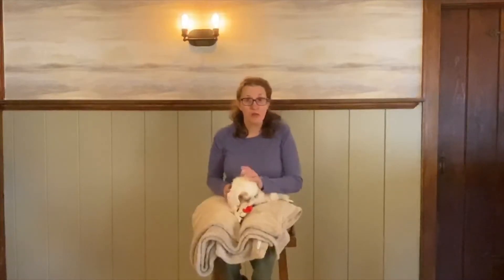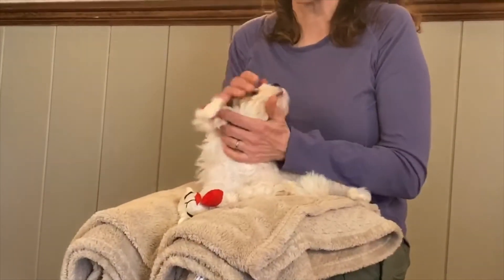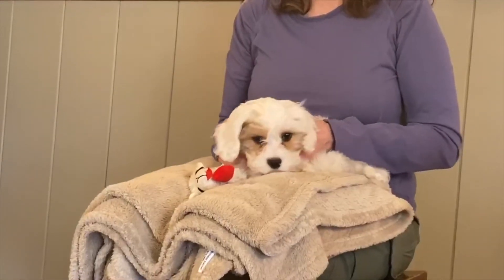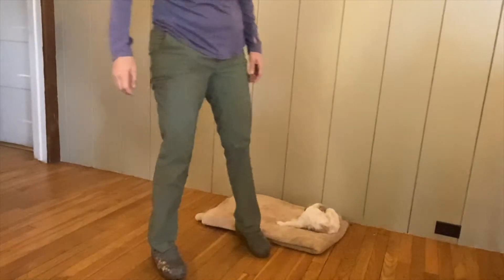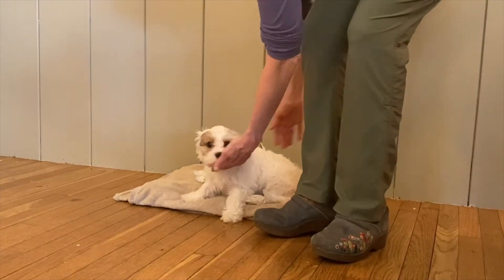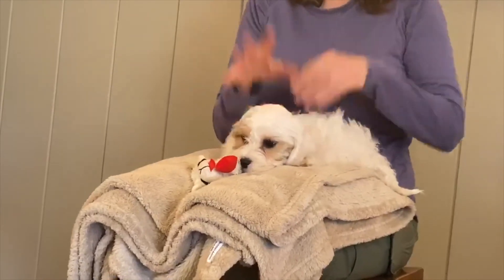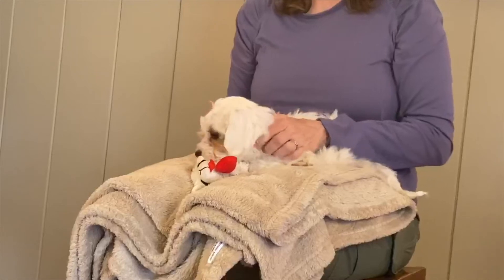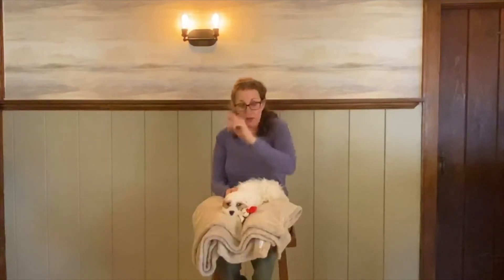How to Approach Your Puppy So They Don't Run Away From You | Sarah Says Pets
Sarah Hodgson, Author of Puppies for Dummies, uses the new science of modern dog training. Encouraging empathy, structure, and a heavy dose of redirection, Sarah’s methods use food and fun to inspire learning and cooperation. Sarah offers virtual private sessions and classes internationally as well as offering in-person lessons in Westchester and Fairfield counties.